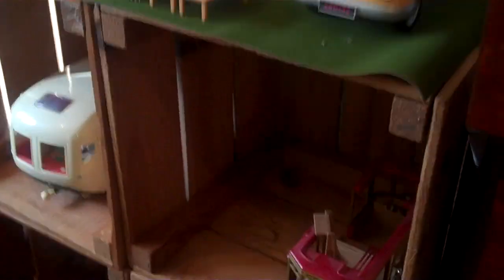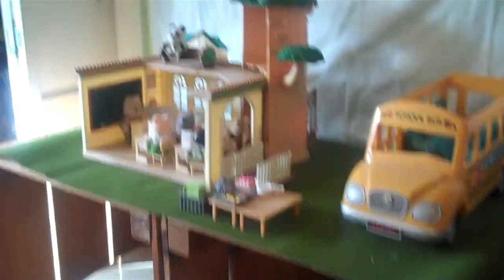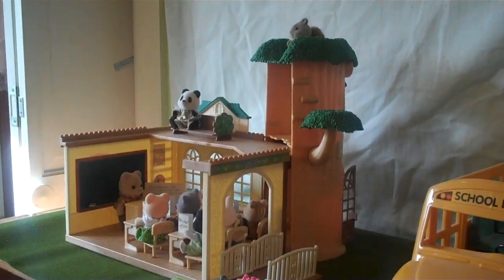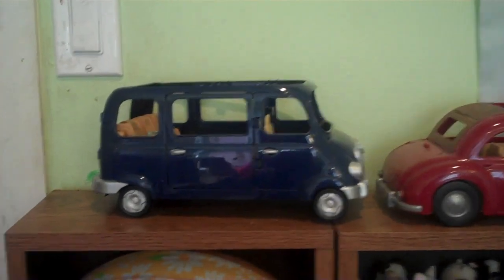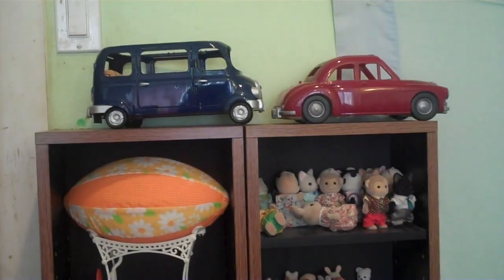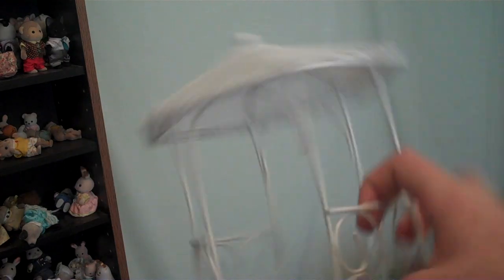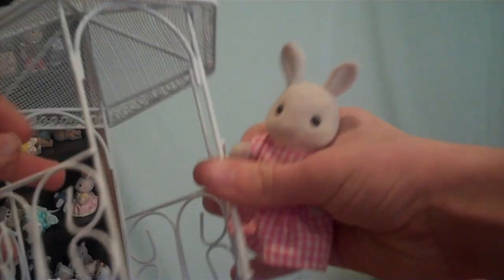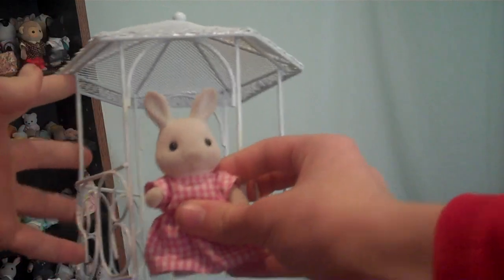Calico Village Update and Cleanup | Calico Critters / Sylvanian Families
Yes, it has been a while since I made a video.
I do stop motions, reviews, a spot the differences game, and more.